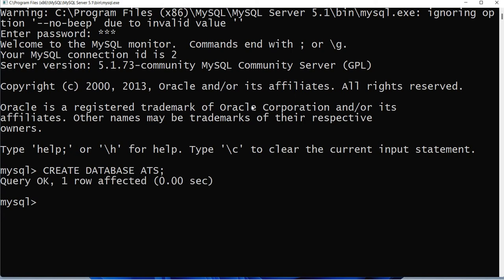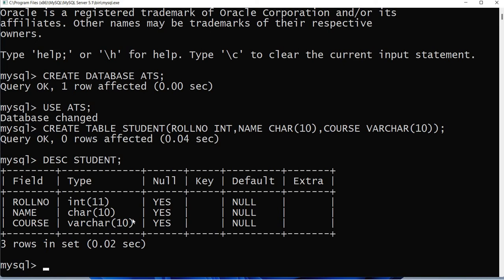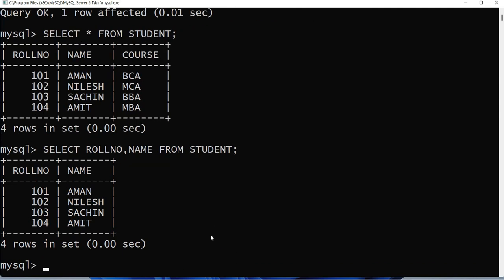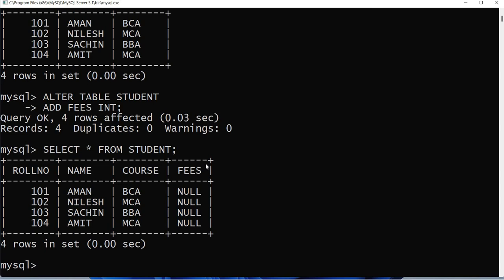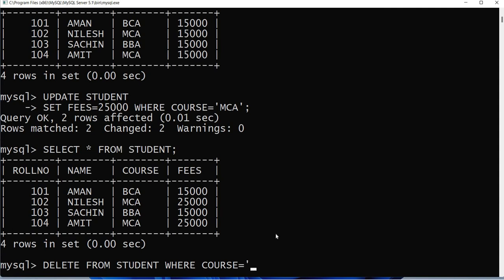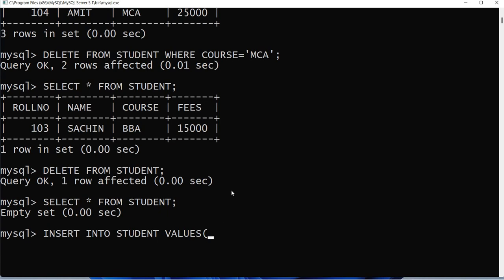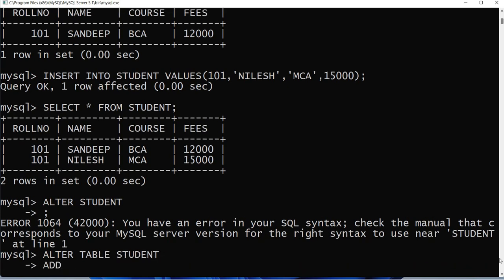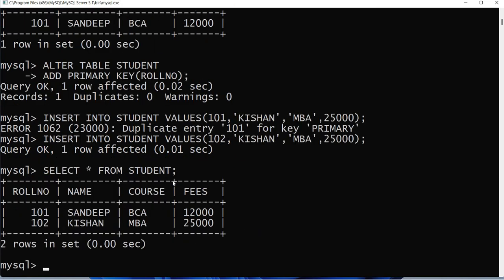INTRODUCTION TO SQL | CREATE | INSERT | UPDATE | DELETE | SELECT